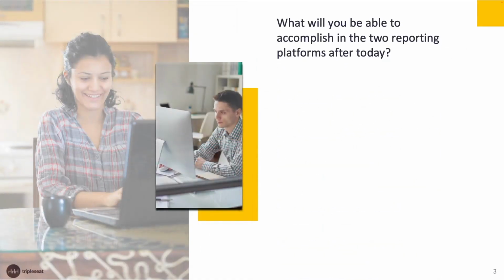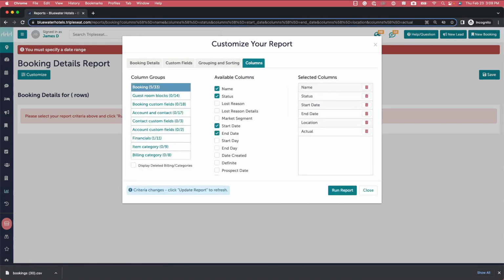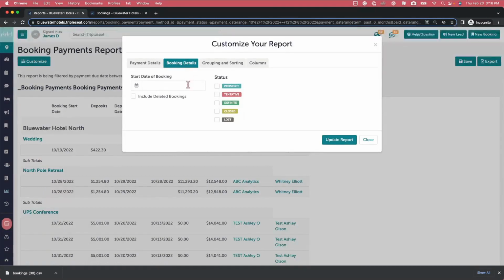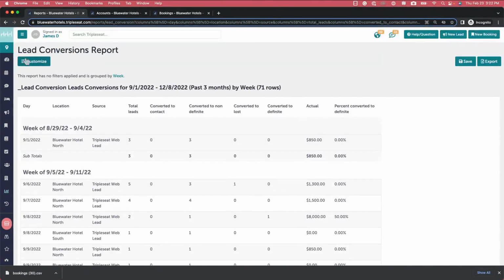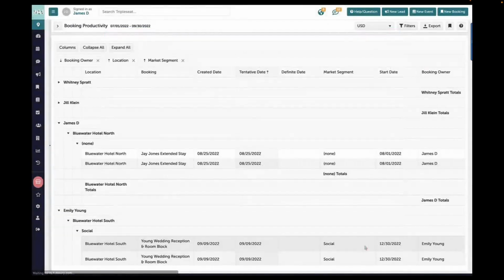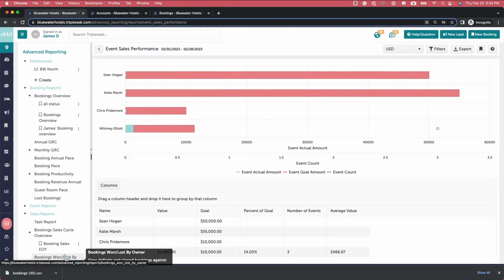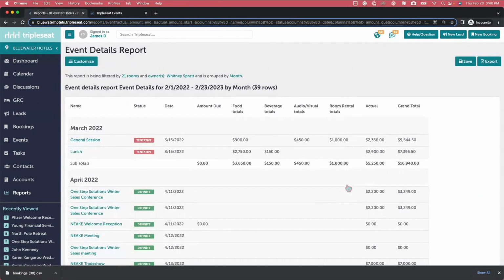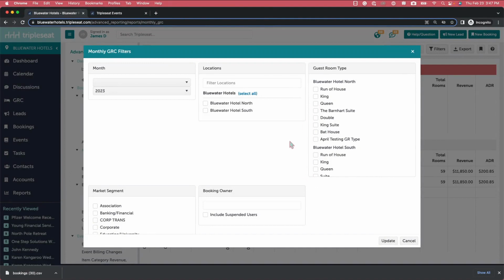Tripleseat Hotel Reporting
This reporting Webinar will help you understand and utilize past data to recognize trends and upcoming Booking details to determine areas of focus that will guide your team to continued growing success.